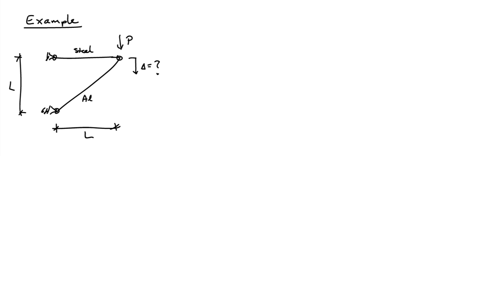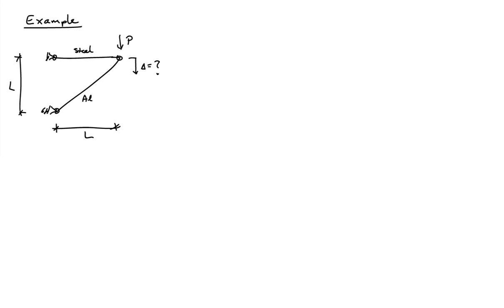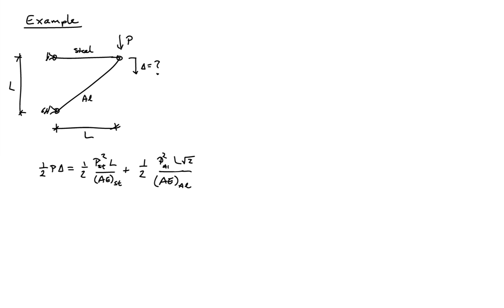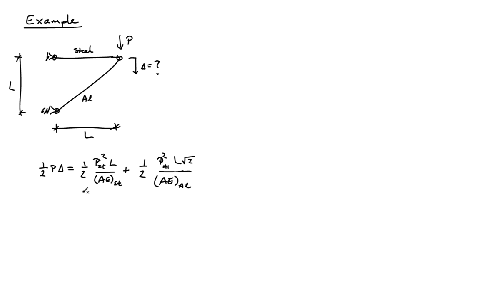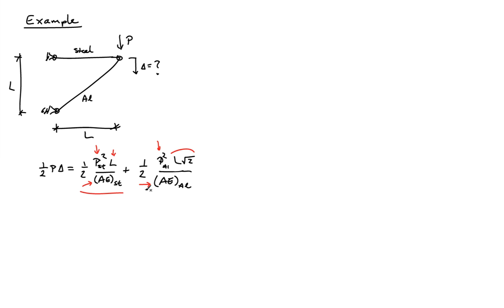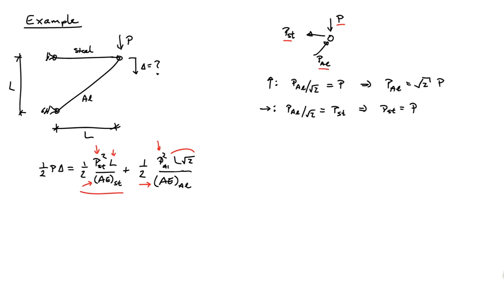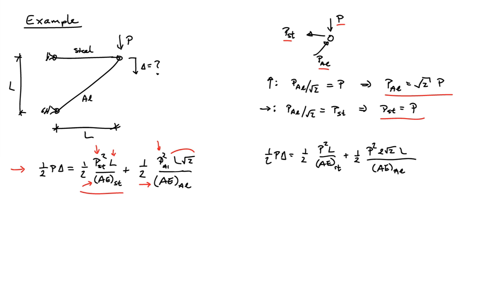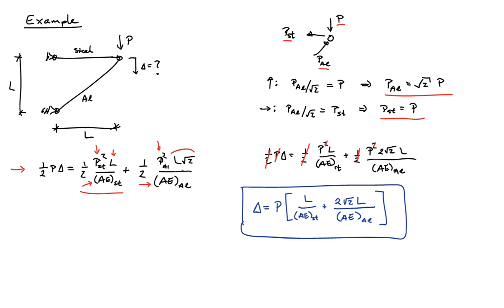(13C) Example: Truss deflection using conservation of energy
Example computation of the response of a truss using the concept of conservation of energy